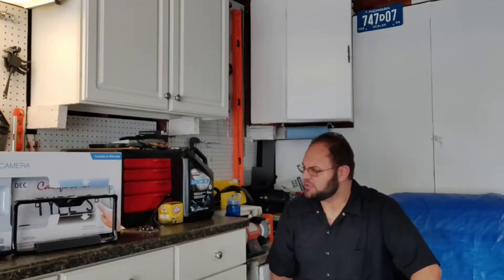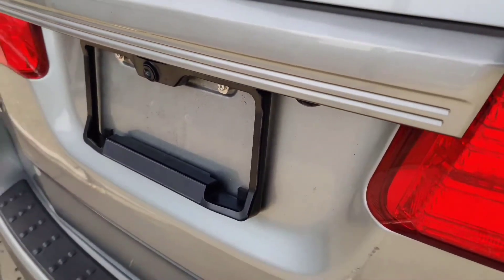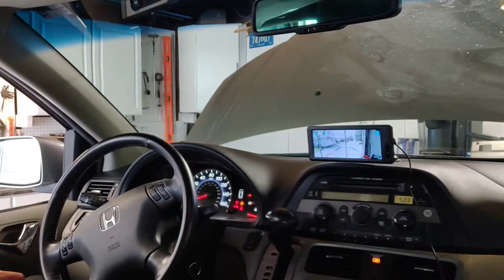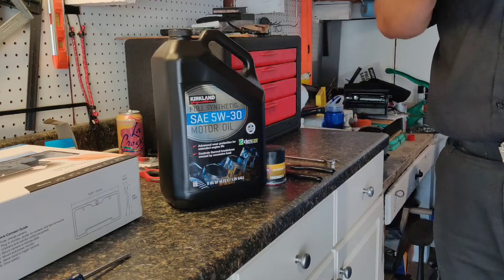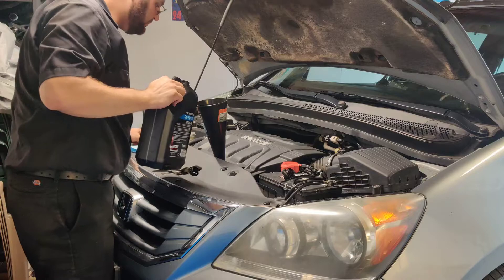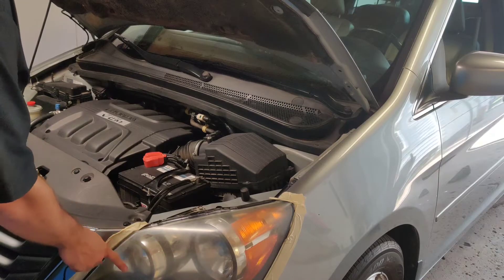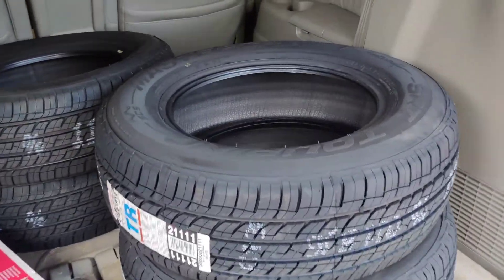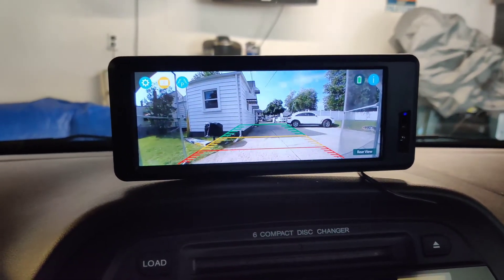Odyssey update, wireless backup camera install and review.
An update on the 2009 Odyssey I recently bought. In this video we will be going over a few items including a wireless backup camera installation, oil change, headlight restoration, remote key fob case replacement and a bug deflector install.

Audio I mixed myself using the groovepad app